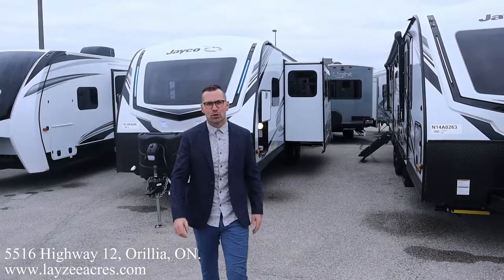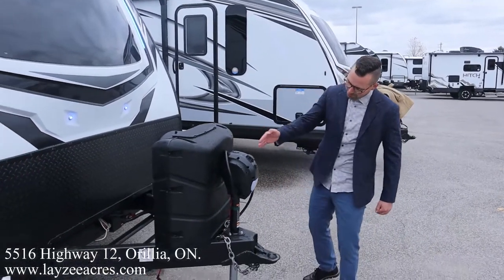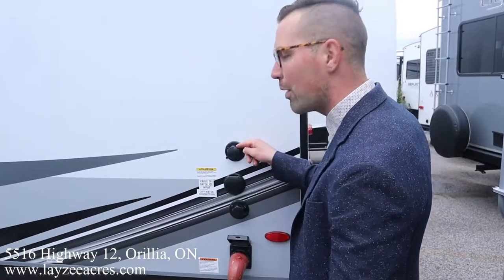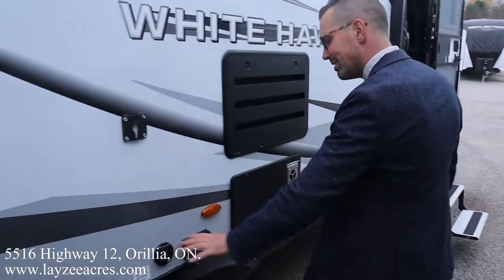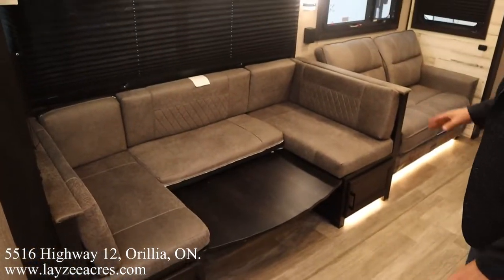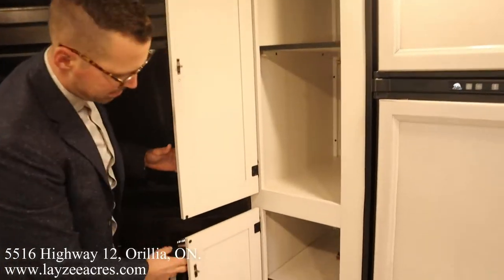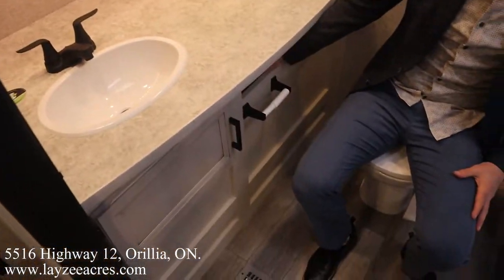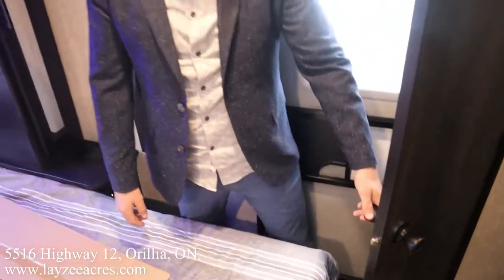2022 Jayco Whitehawk 27RB - Layzee Acres RV Sales